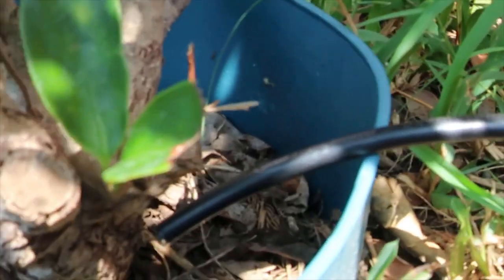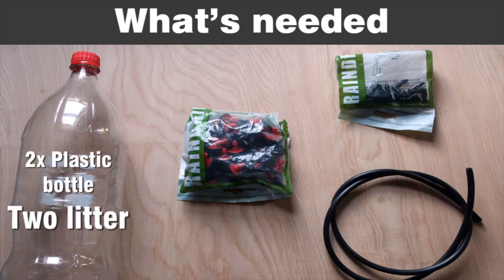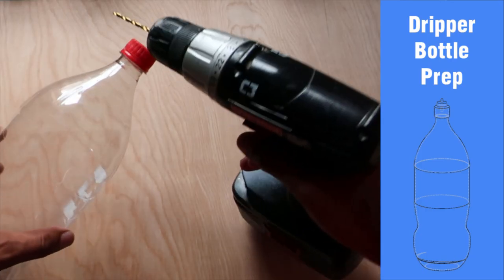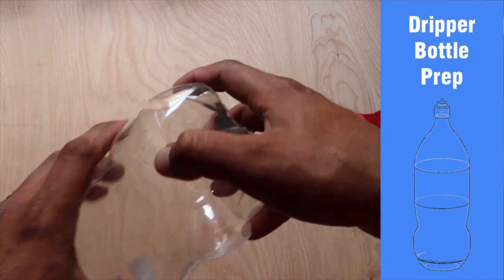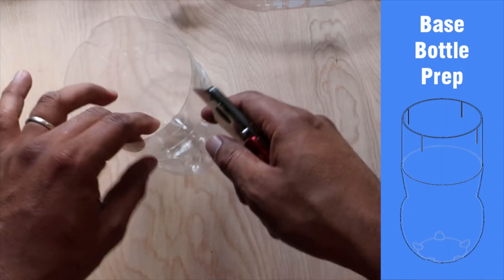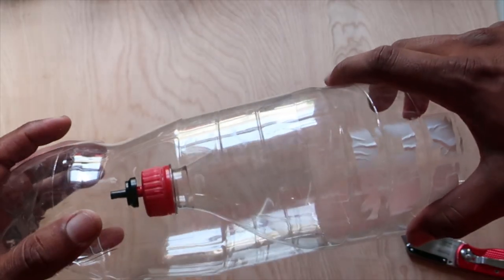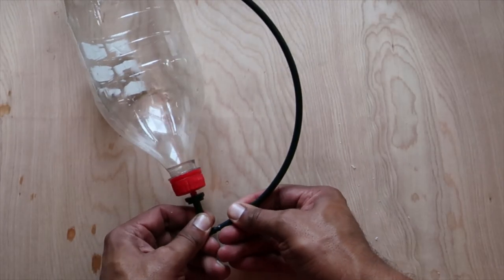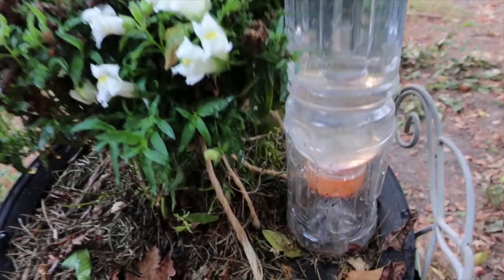DIY - 2 litter soda bottle gravity drip irrigation system, upcycle, save water and keep green plants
How to make a gravity drip irrigation using common soda two litter plastic bottles and irrigation dripper parts, save water and re-use plastic bottles.

Buy me a coffee is a program where me as a content creator can receive a donation from viewers, donations start as low as $3 and every little counts =) here is my "buy me a coffee link" and thank you!

Here are the needed items:

- 1/2 GPM drippers
- 1/4 Elbow connector
- 1/4 Irrigation tubing

- In case you need to cap off a dripper temporarily you can use this 1/4 irrigation valve to shut the water flow on/off

Here are the needed tools:

- Craftsman cordless drill
- 9/64 drill bit
- 1/4 drill bit
Or get a drill bit set!
Husky utility knife